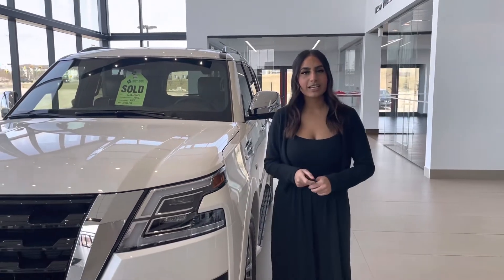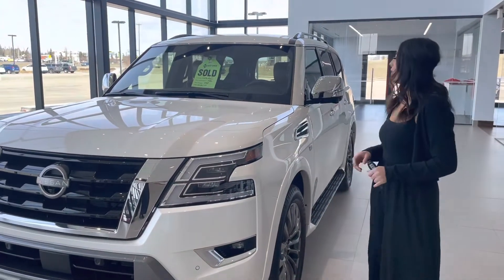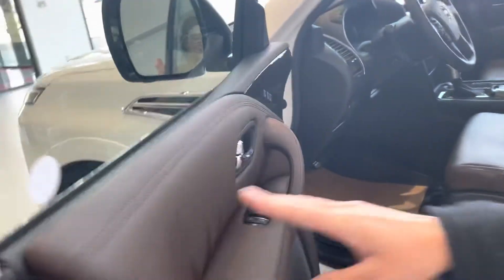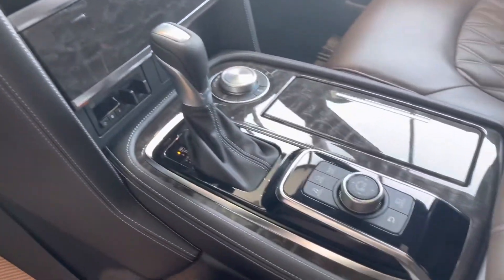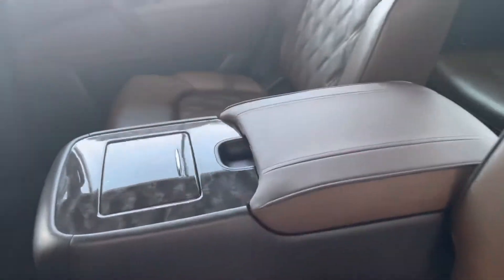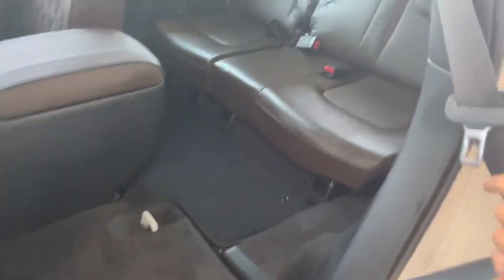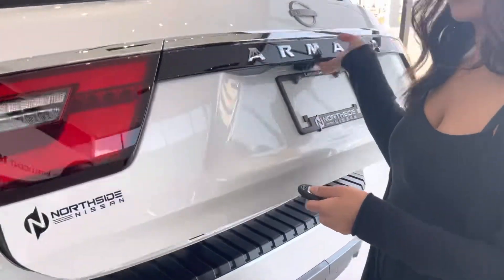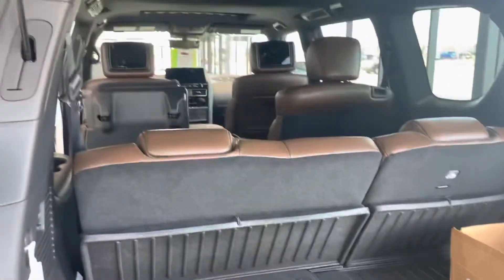2022 Nissan Armada for Micheal!